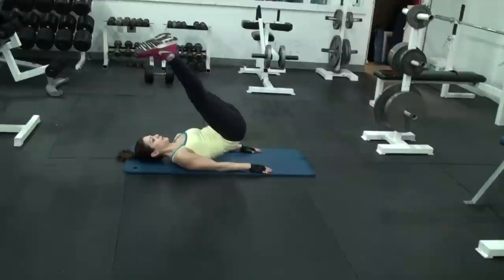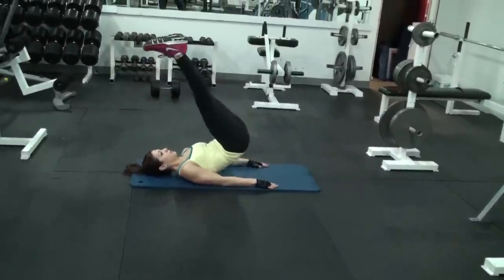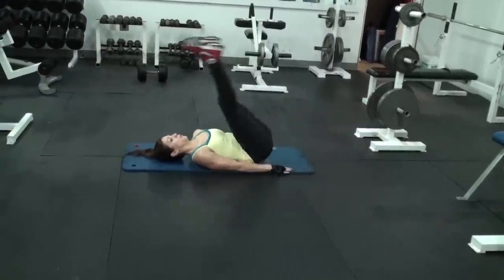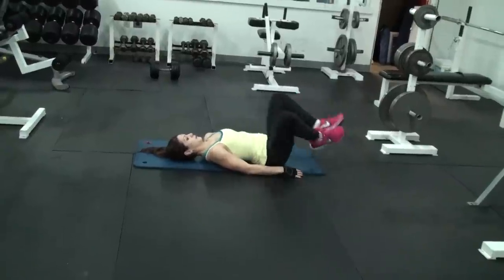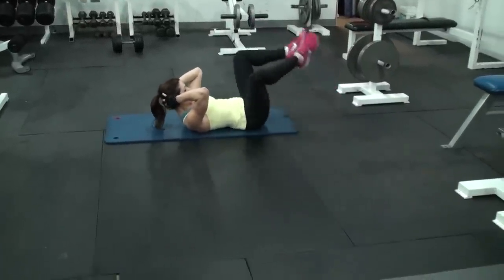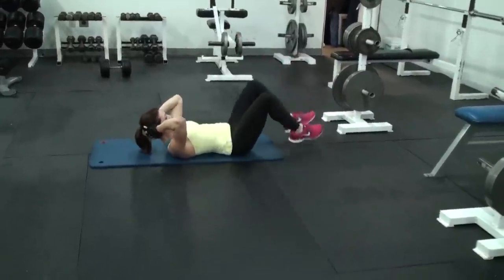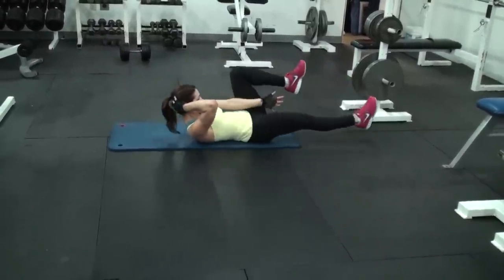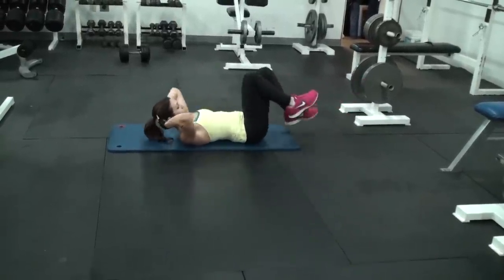Ab Routine Round the World Pike Ups, Reverse Crunch with Abduction, Bicycle with Reach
Weekly Ab Routine - Pike Up Variation w/Around the world, Reverse Crunch Variation with legs Abducted, Bicycle Variation with alternating hand reach. - Perform 4 sets of each exercise